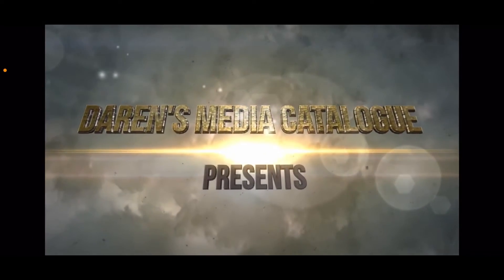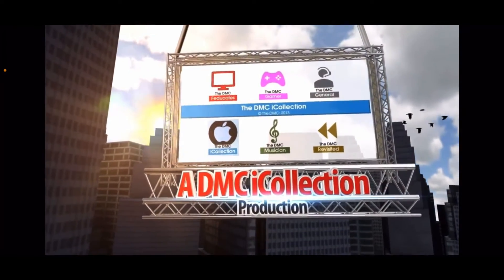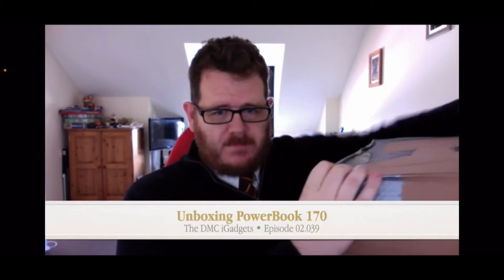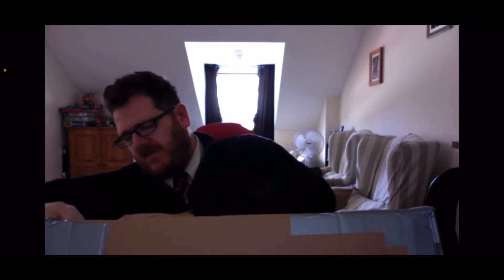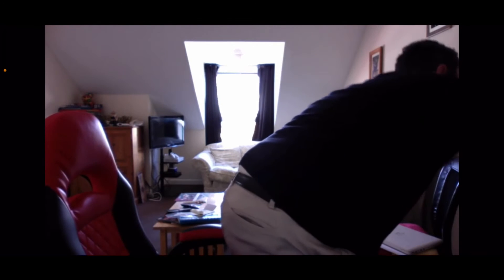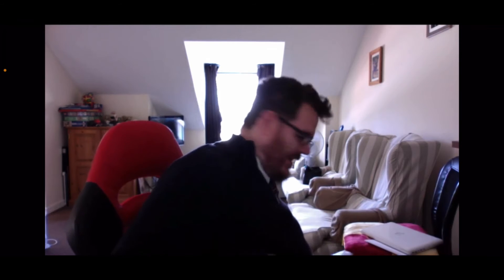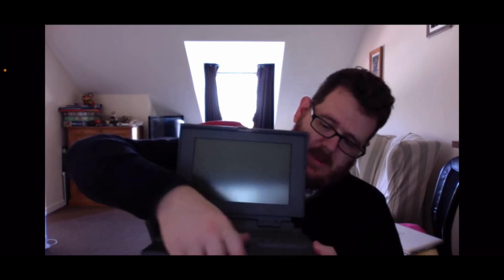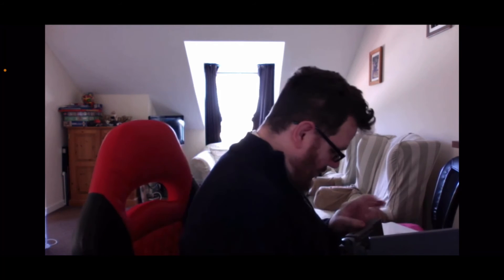The DMCwatch #36: iCollection: iGadets: Unboxing a Powerbook 170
The DMCwatch: Series 5, Episode 1